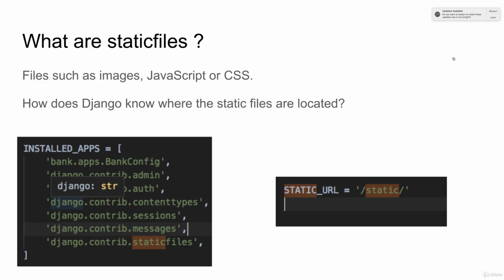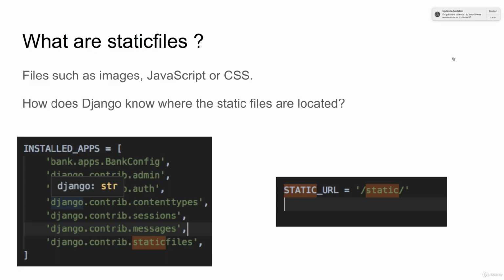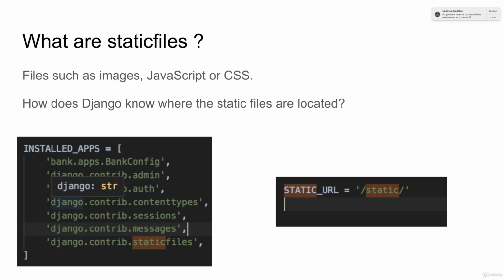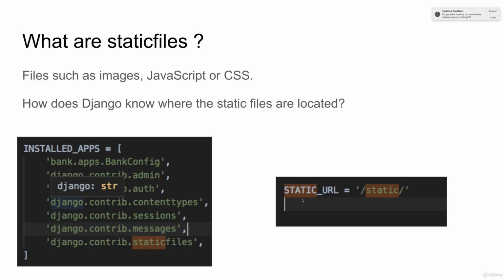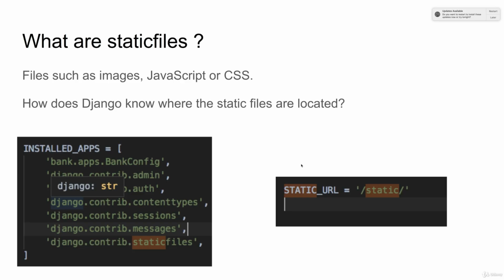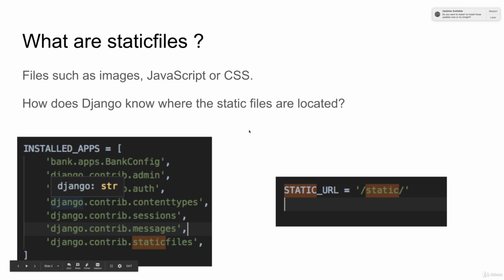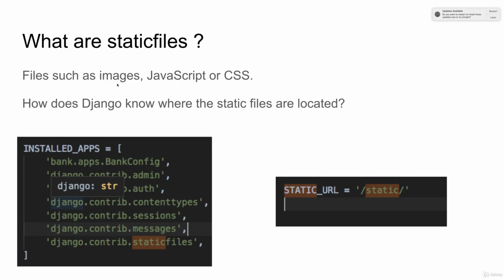003 More About Static FilesUdemyiIran